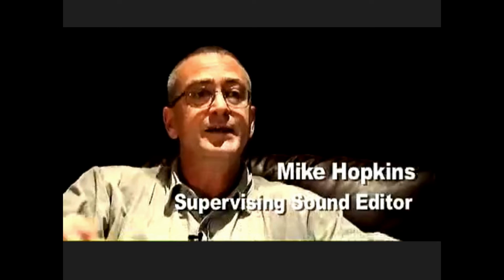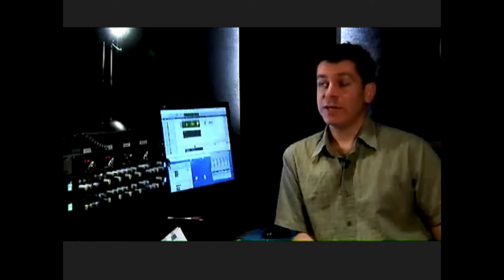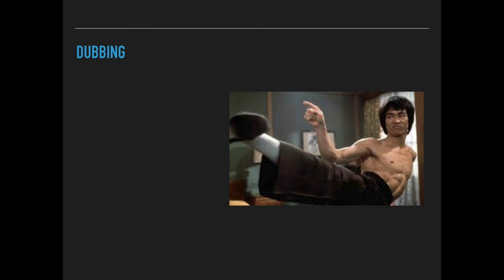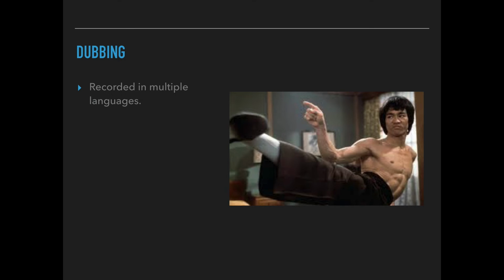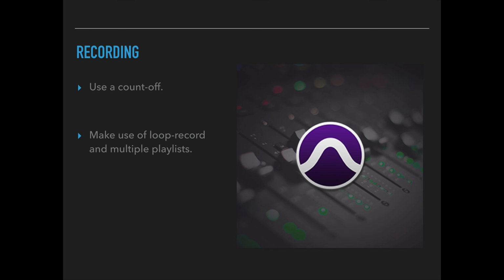ADR - Automated Dialogue Replacement - FILM SOUND DESIGN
Welcome to this informative video about ADR, or Automated Dialogue Replacement, a crucial component of film sound design. In this video, we will explain what ADR is, how it's done, and why it's necessary in the film industry.

ADR is a process of re-recording dialogue in a studio setting, after the film has been shot on location. This is often necessary when the original dialogue recorded during filming is unusable due to background noise, technical issues, or poor performance. ADR allows the actors to recreate their lines in a controlled environment, resulting in a cleaner and more polished sound.

In this video, we'll take you through the step-by-step process of ADR, from setting up the recording equipment to editing and mixing the final sound. You'll see how actors perform their lines while watching the film footage to match their lip movements and expressions, and how sound engineers use specialized software to synchronize the newly recorded dialogue with the picture.

We'll also explain the benefits of ADR, including the ability to fix mistakes and improve the quality of the dialogue, as well as the creative possibilities it offers to enhance the emotional impact of a scene. We'll provide examples of famous films that have utilized ADR, and show how it can be used to create a more immersive cinematic experience.

By the end of this video, you'll have a thorough understanding of what ADR is, how it's done, and why it's an essential part of film sound design. Whether you're a film student or simply interested in the technical aspects of filmmaking, this video is sure to be both informative and fascinating.